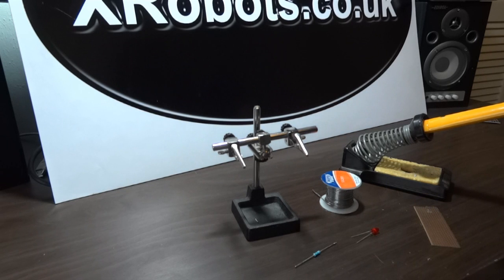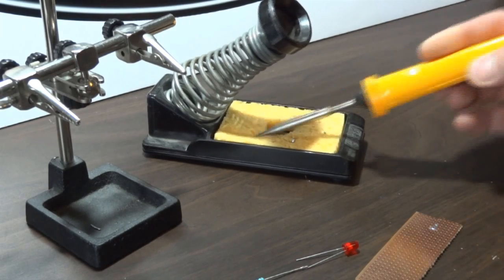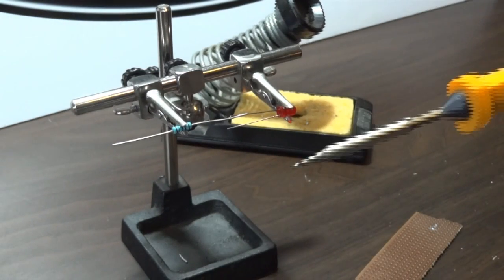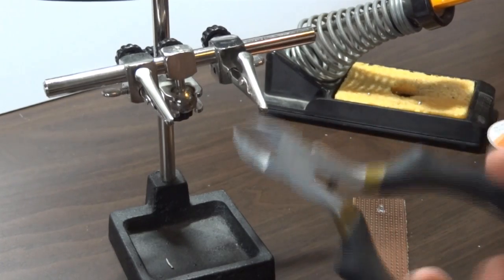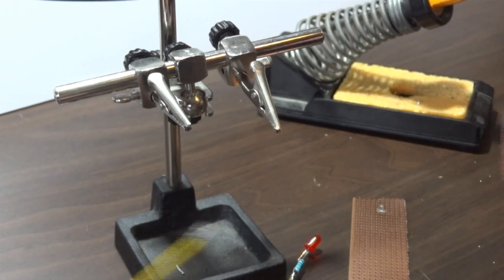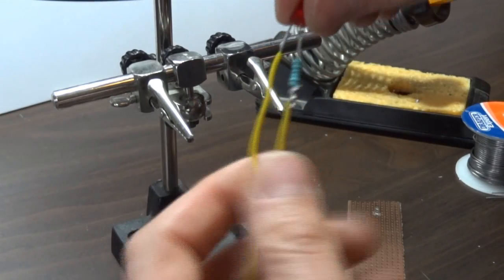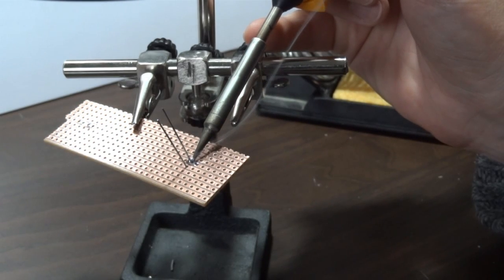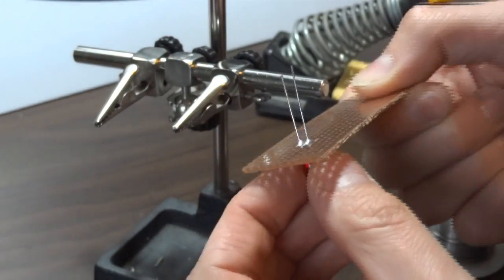How To Solder simple electronic joints, LEDs and resistors | James Bruton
This video is part of my basic electronics series which you can find